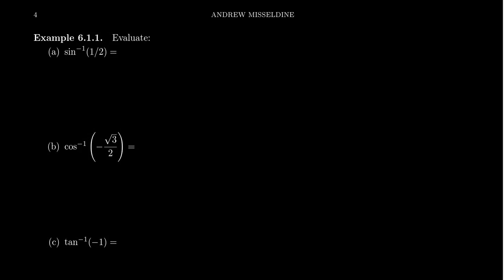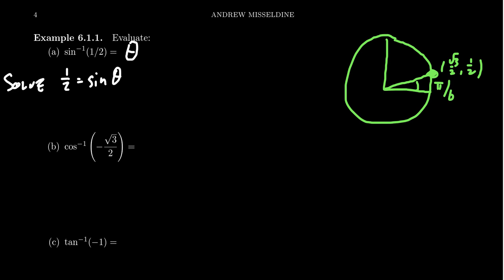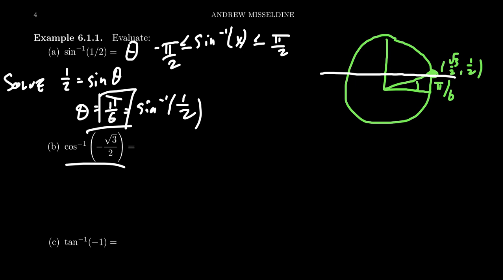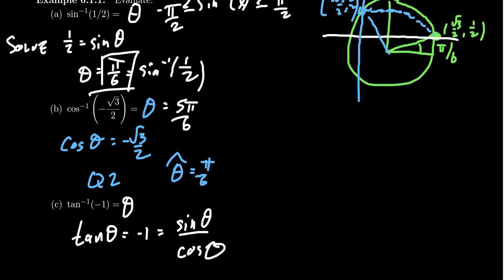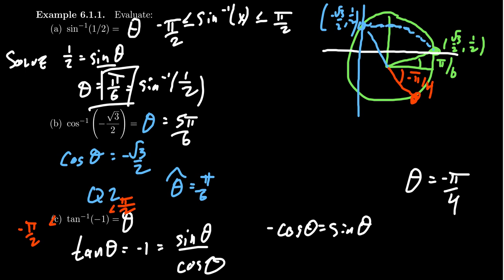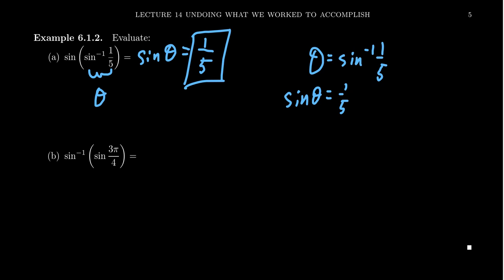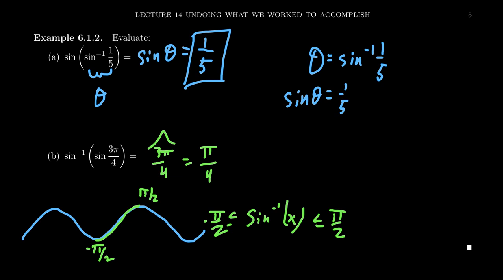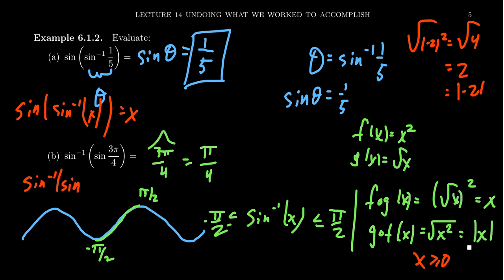Computing Inverse Trigonometric Functions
In this video, we demonstrate how to compute inverse trigonometric functions evaluated at special ratios. We also see how to simplify the composition of a trigonometric function with its inverse.

This is lecture 14 (part 2/3) of the lecture series offered by Dr. Andrew Misseldine for the course Math 1060 - Trigonometry at Southern Utah University. A transcript of this lecture can be found at Dr. Misseldine's website or through his Google Drive

This video is also used as a review video for Math 1210 - Calculus I at Southern Utah University. In this regard, this video is part of lecture 7 (part 6/7). A transcript of this lecture can be found at Dr. Misseldine's website or through his Google Drive